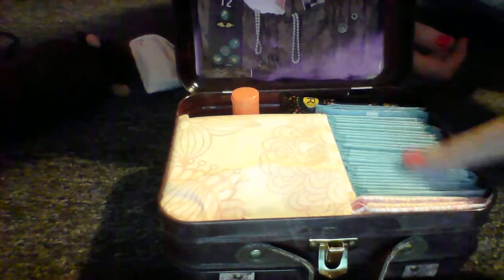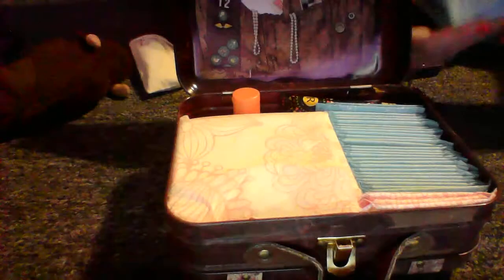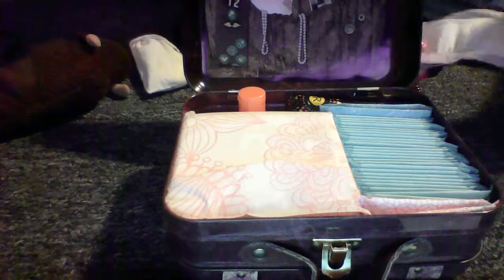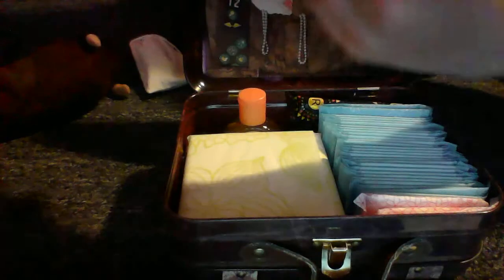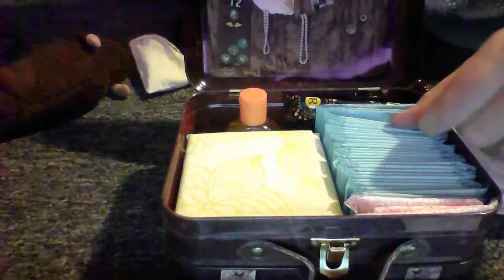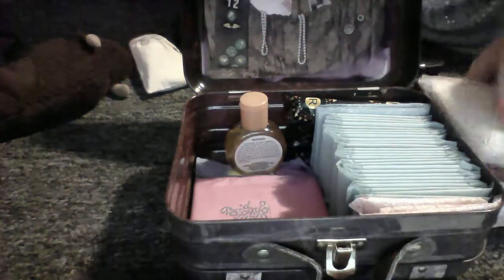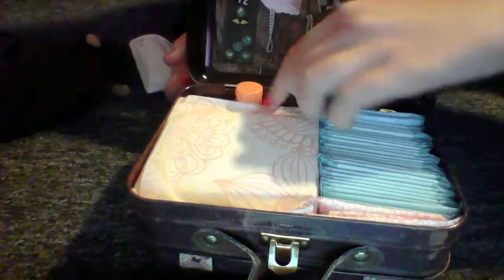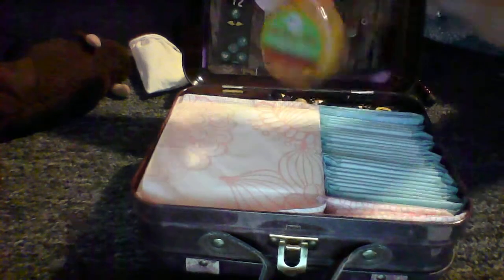My bathroom period storage